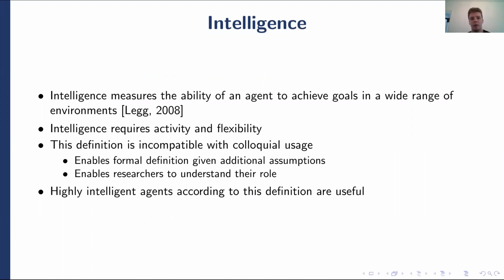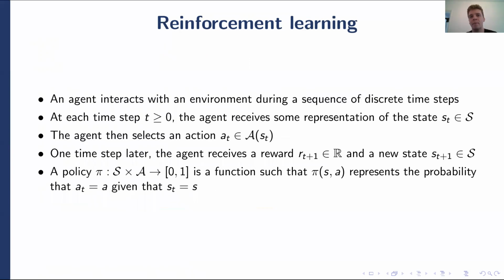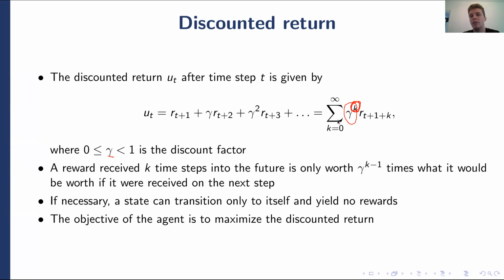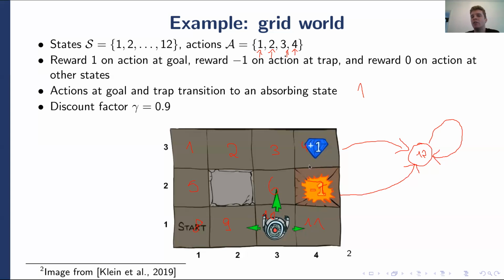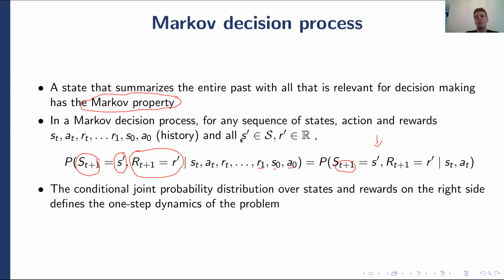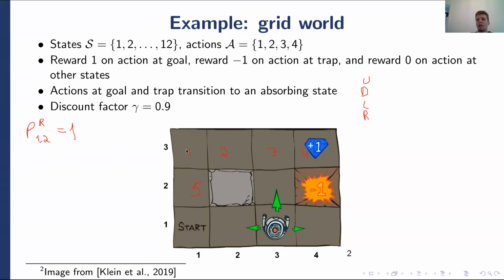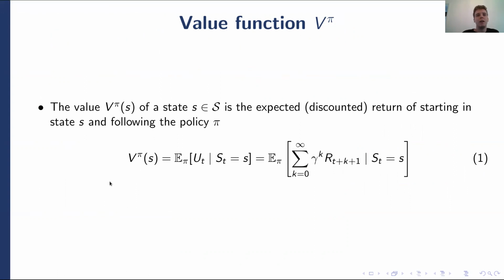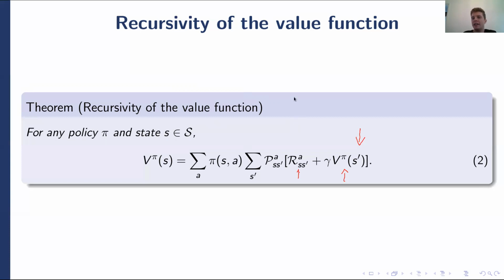Reinforcement learning [1/4]